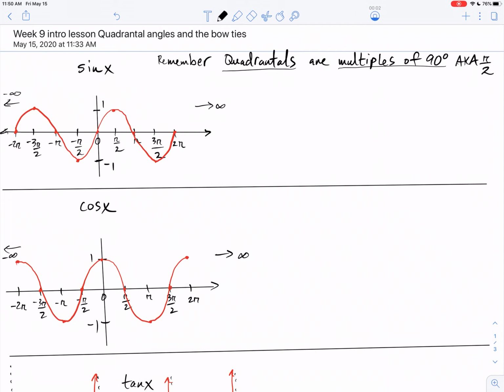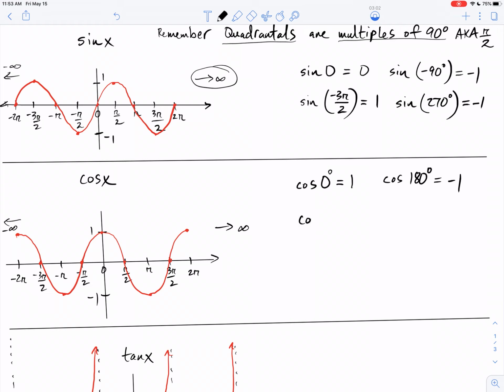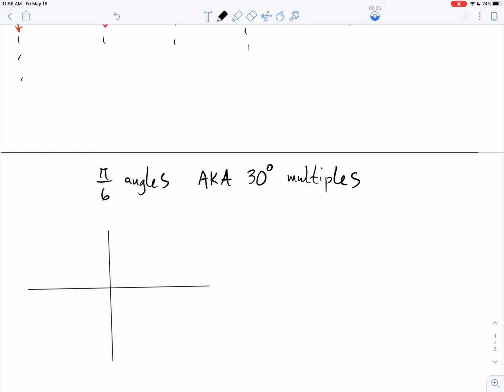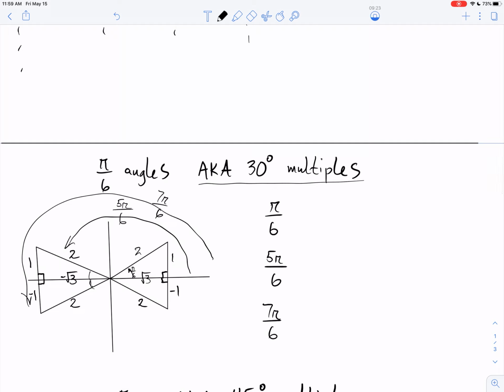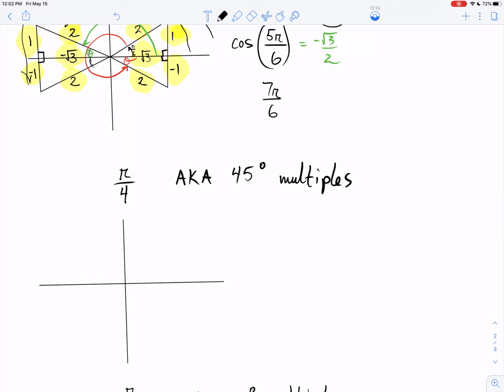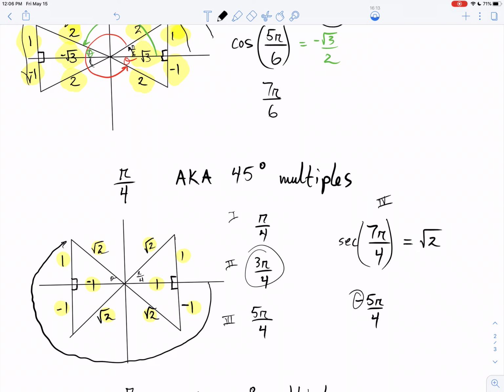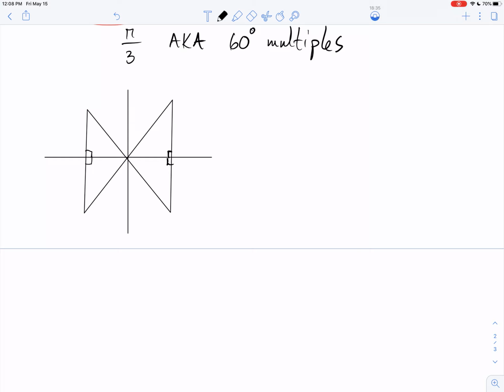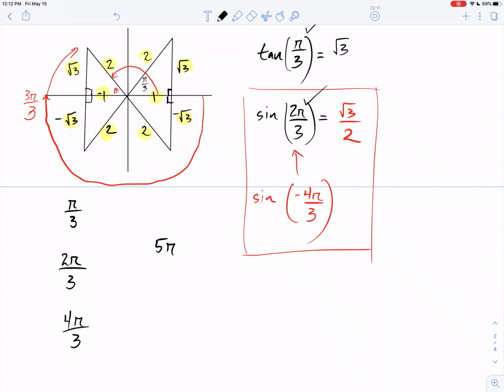Unit 9 the bow tie video. Post section 5.3, pre section 5.4 Watch this before going on to video 10.